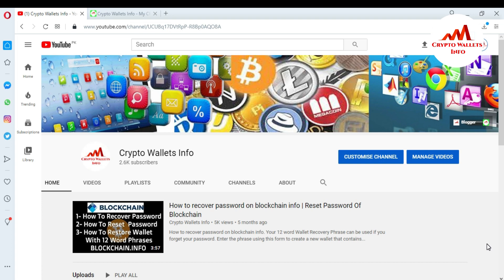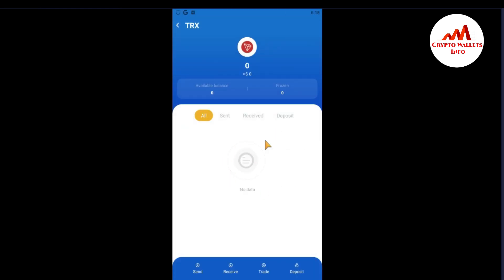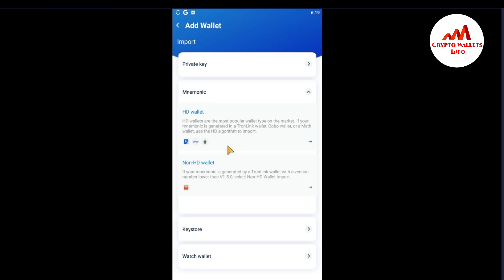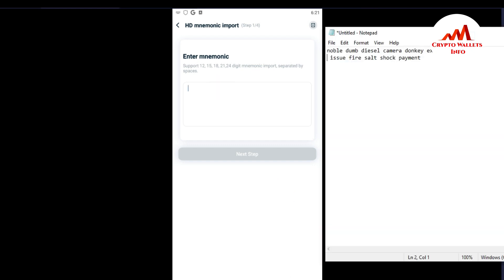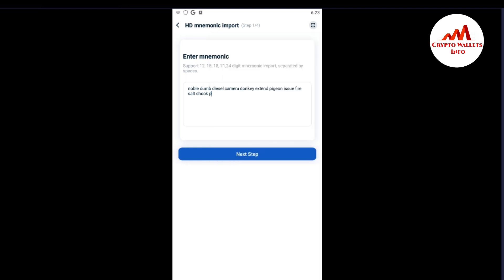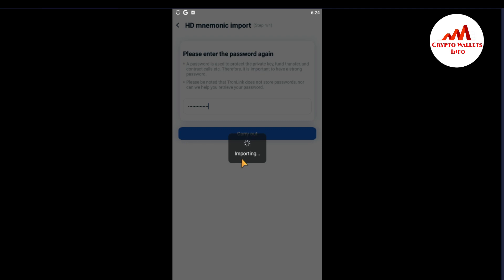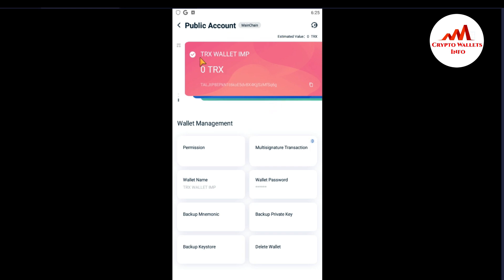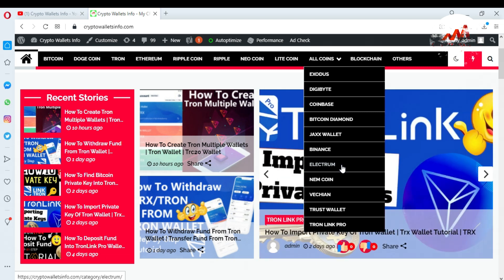How To Recover Tron Wallet | How To Reset Or Restore Your TronWallet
How To Recover Tron Wallet. How to reset or restore your TronWallet. You have to provide the Tron Wallet 12-word mnemonic you were given when you first created your Tron Wallet account. If you do create Tron Wallet so successfully you will be notified and redirected to the main screen where you will be able to resume your activities within the app using your restored wallet.
To restore additional accounts that you have use the + sign in the upper right corner. TRON is an ambitious project dedicated to building the infrastructure for a truly decentralized Internet. The Tron Protocol, one of the largest blockchain based operating systems in the world, offers scalable, high-availability and high-throughput support that underlies all the decentralized applications in the TRON ecosystem.

[BITCOIN]  1P9e3aFqVSzFczpTpYQuuWYAuvFcmzjcSo
[LITECOIN]  LViXEZrLQUi1T1eAtPh6vWzDf4QVhJsiqs
[DOGECOIN] D8vkFq5cDjPiKYGLAKYKvmNZH2AxAmVLok
[TRON] TMiajBAfpvaQ9YUTiv5GnNQ5dzBd2EQ1QQ
[ETH] 0xafbc06b6cc58780bc166ad426cb536c75a76cf3a

VIDEO TAGSS